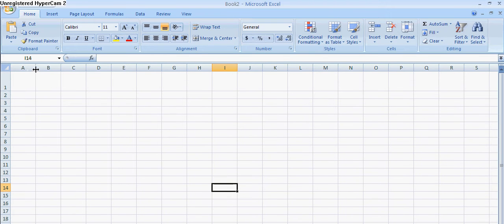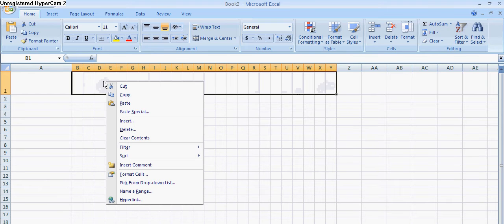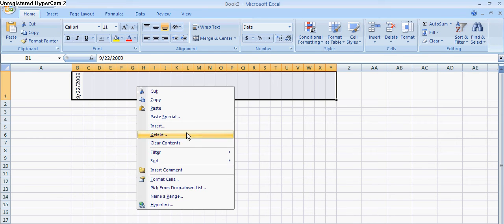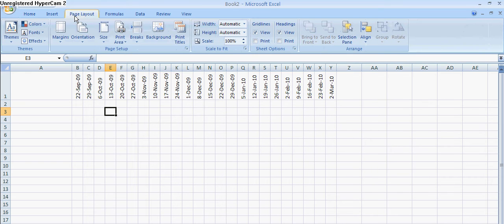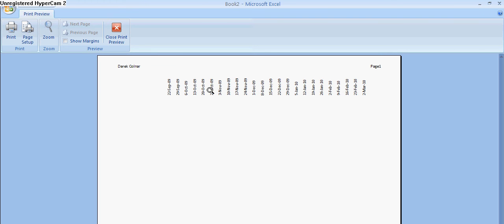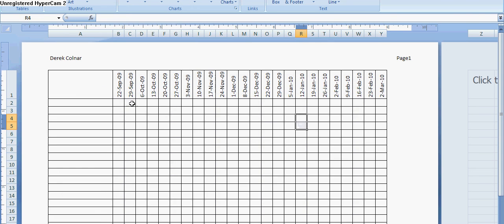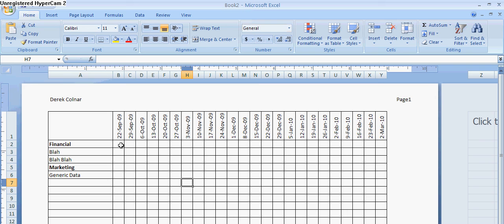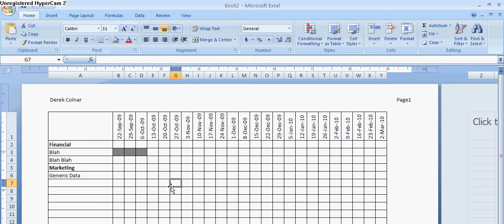Excel Demonstration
Technical Writing U.T.S.A Excel Demonstration - For the Gantt Chart Assignment